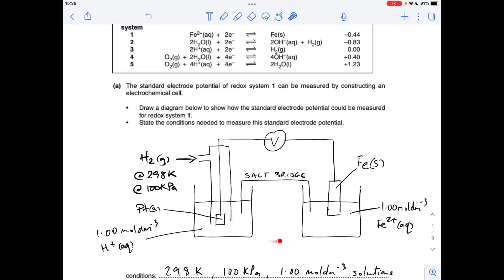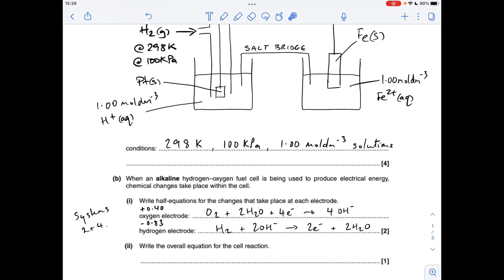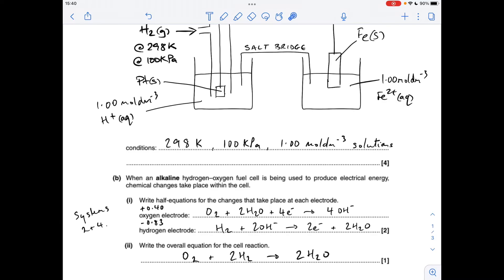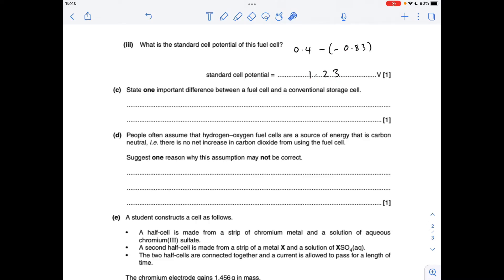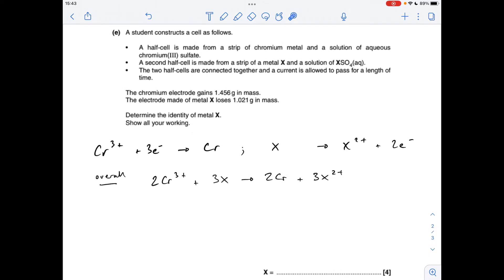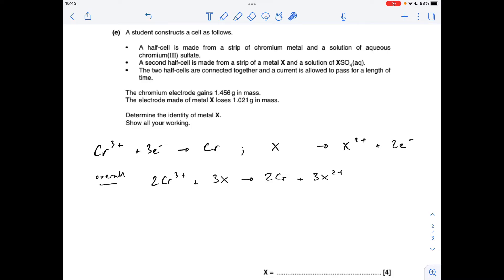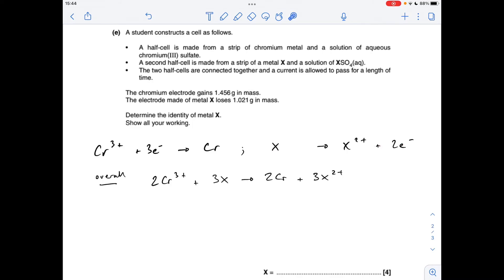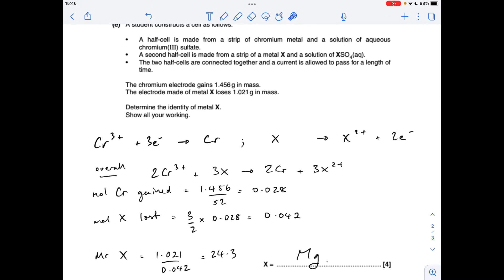A LEVEL CHEMISTRY EXAM QUESTION WALKTHROUGH - ELECTRODE POTENTIALS 3 - WHAT, A CALCULATION ???!!!